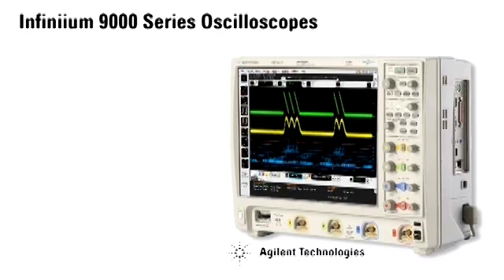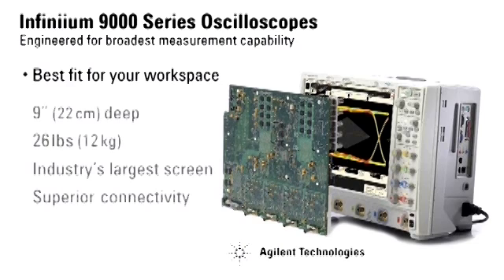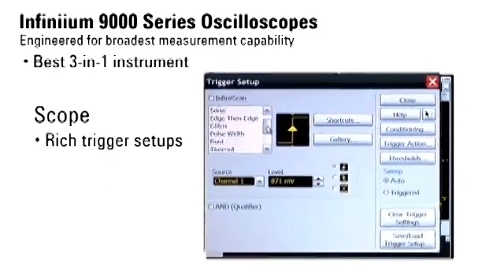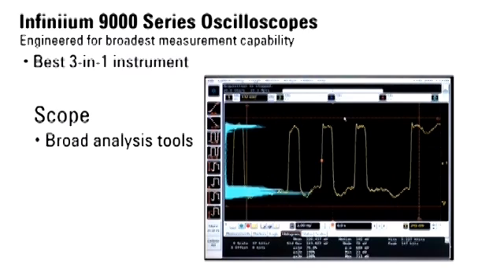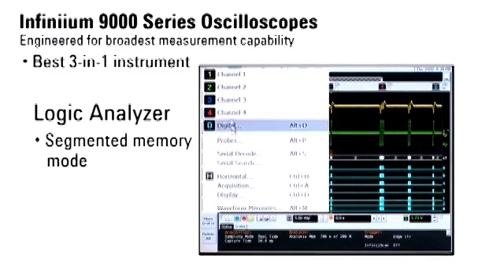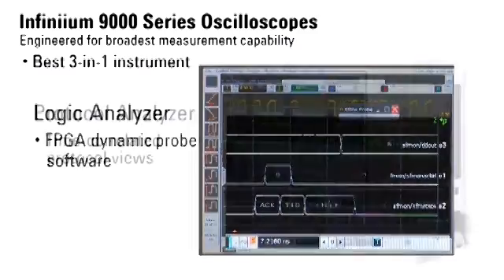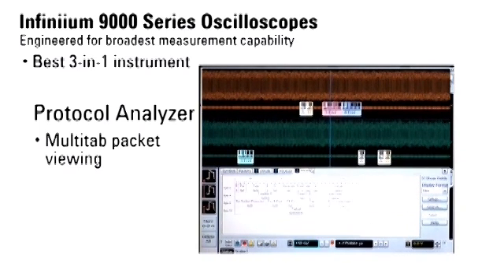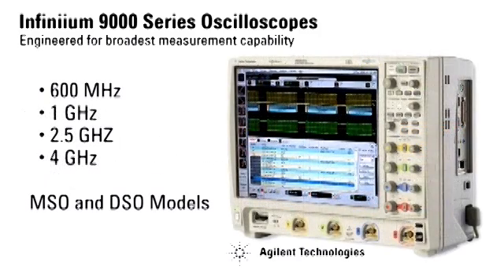Infiniium 9000 Series Oscilloscopes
Take 5 minutes to see how the Keysight Infiniium 9000 Series oscilloscopes are engineered for the broadest measurement capability.